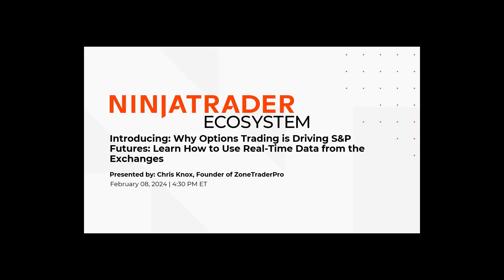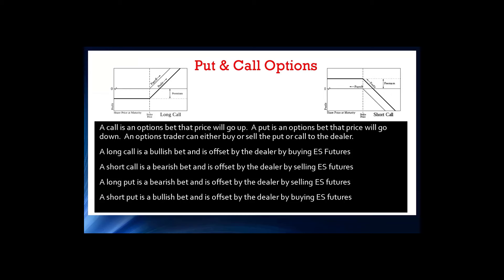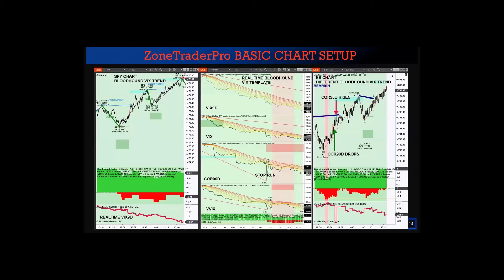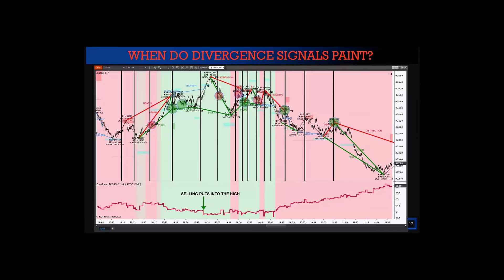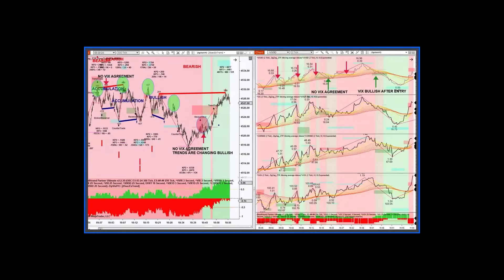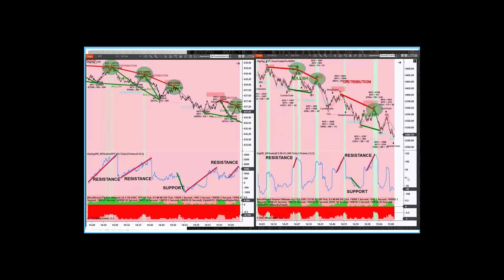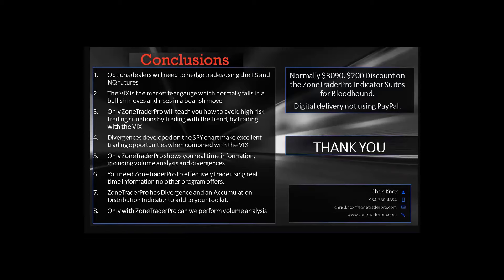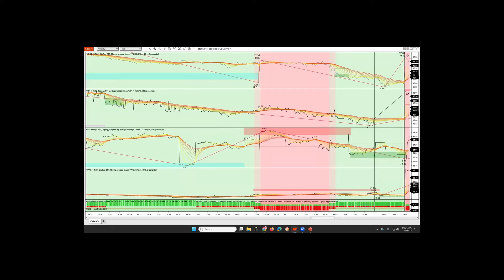Why Options Trading is Driving S&P Futures and Using Real-Time Data from the Exchanges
This is a ZoneTraderPro webinar with NinjaTrader from 2/8/24 and it looks at why options trading is driving futures trading and a look at a very interesting tool to identify stop runs.